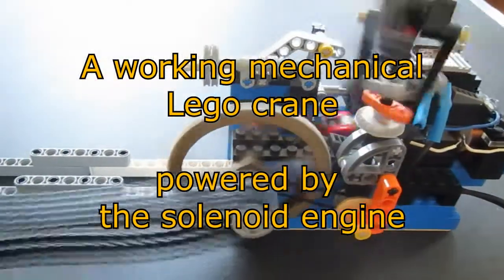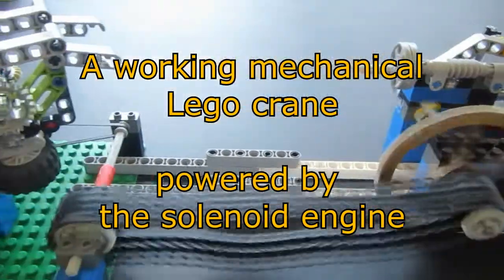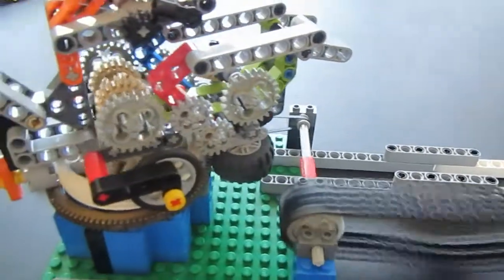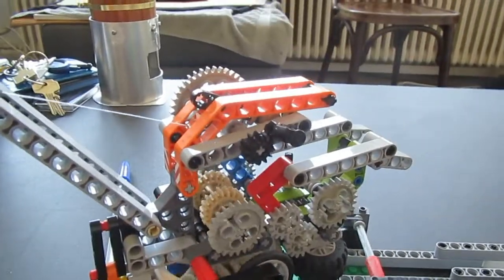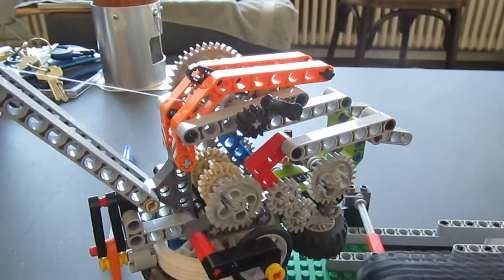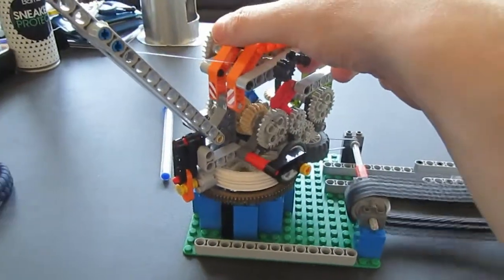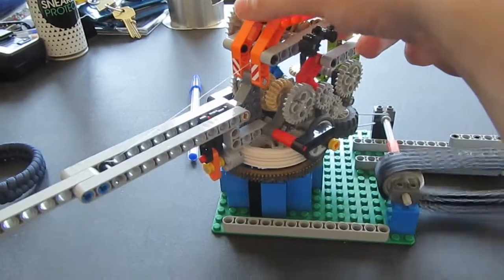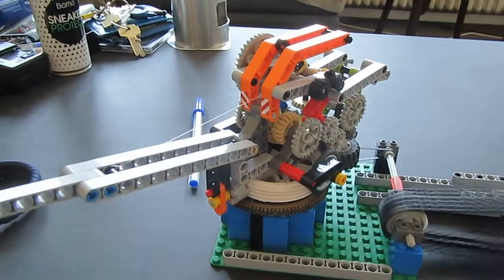Working Lego Crane - Powered by solenoid engine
Needing a load for my engine I decided to build a lego crane.